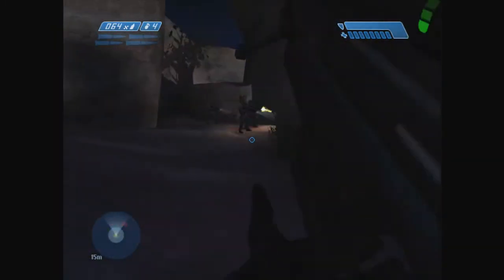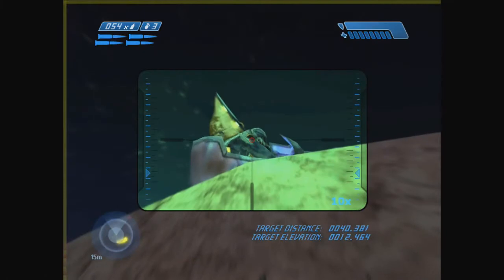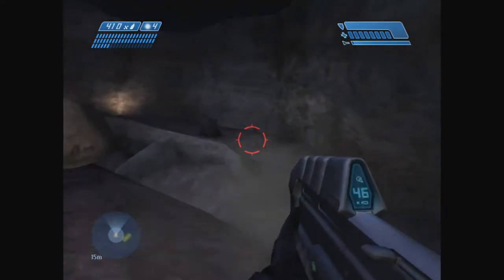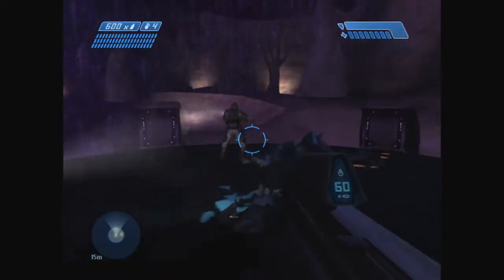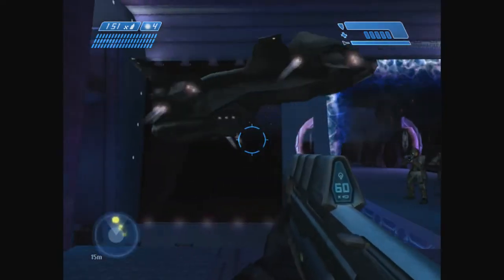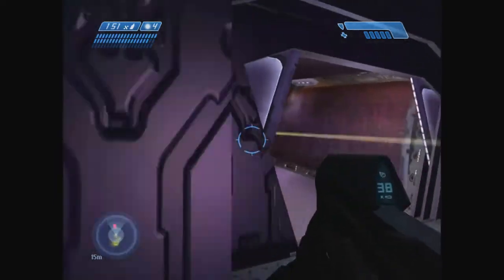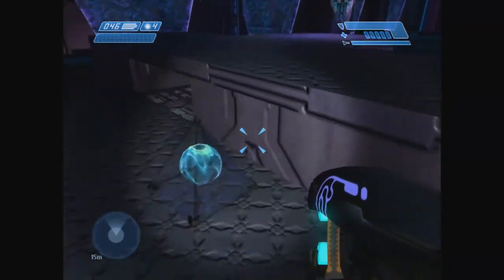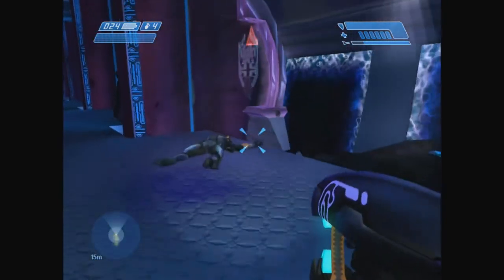Siphon Plays Halo Combat Evolved Episode 3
A pseudo lets play of some old Halo Combat Evolved footage I recorded a few months ago.